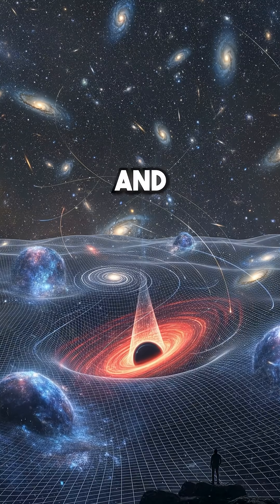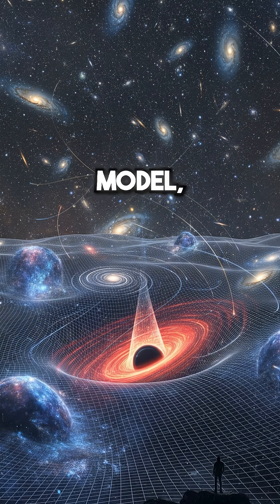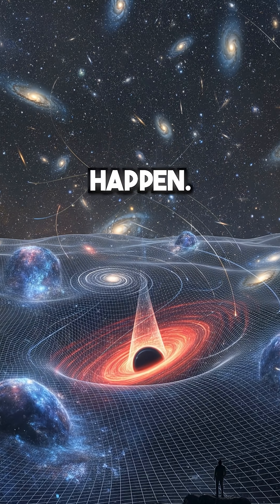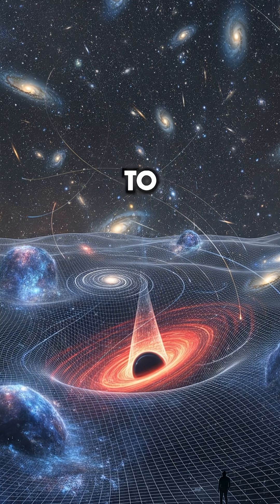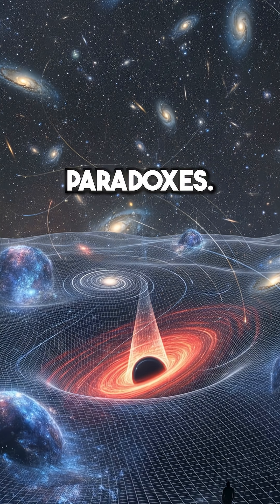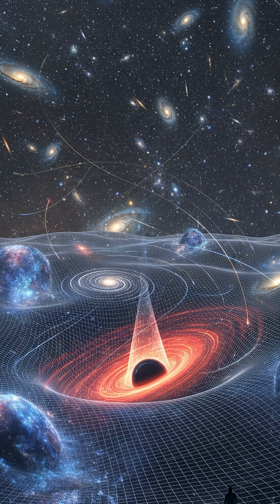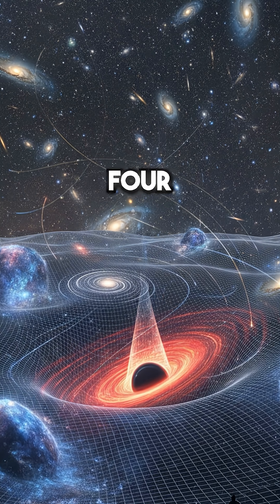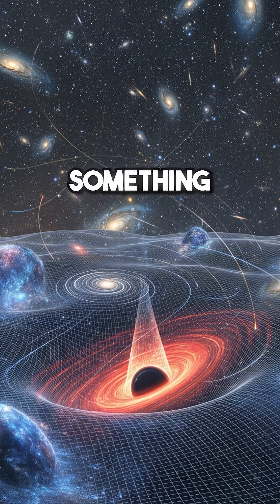What If Spacetime Doesn’t Actually Exist?